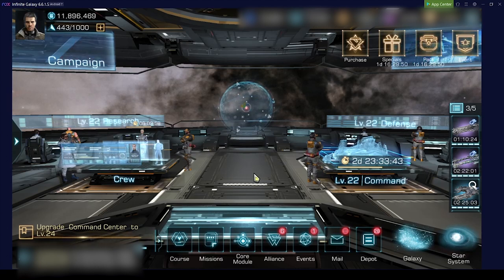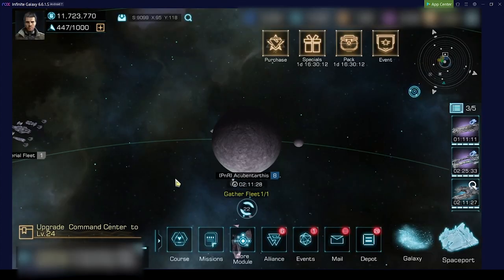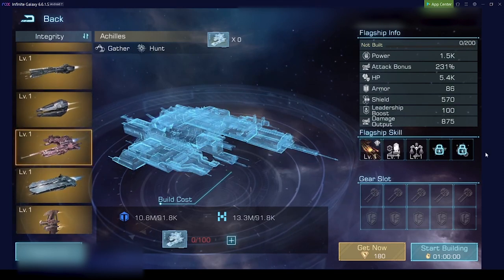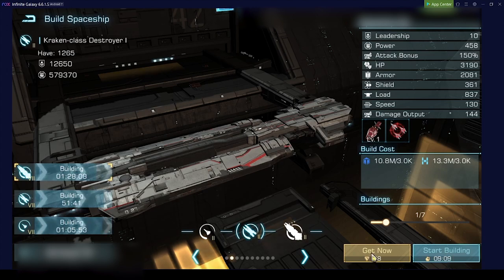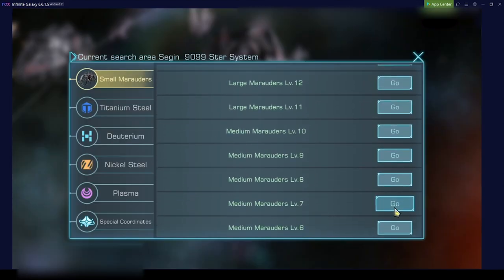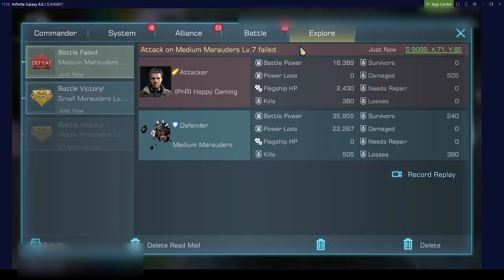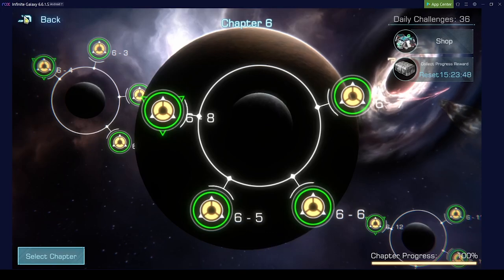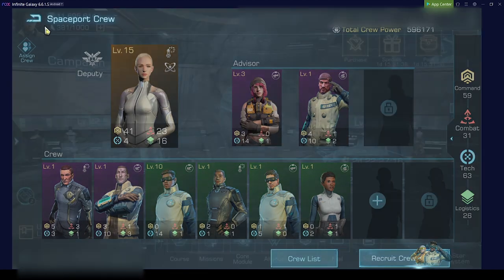Infinite Galaxy - Mechanics You Must Know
Infinite Galaxy

0:00 Intro
0:20 Gathering Speed and Planets
4:00 Warship Power and Player Power
5:00 Fleet Power and Warship Tier Level
9:30 Campaign and Flagship Crew Bonus